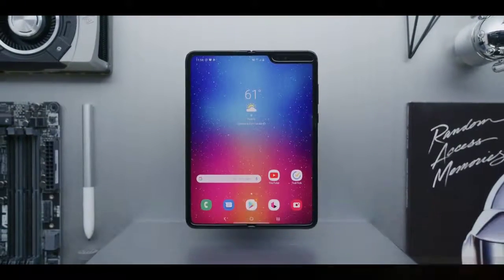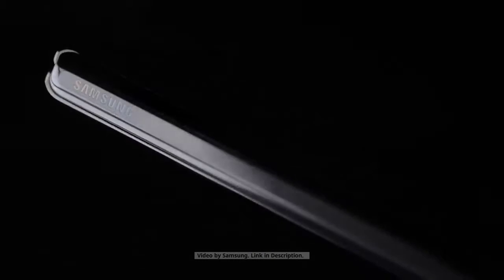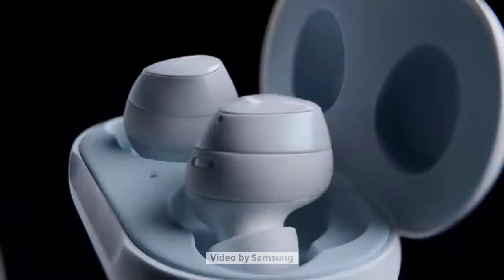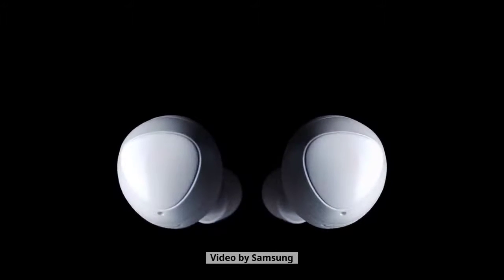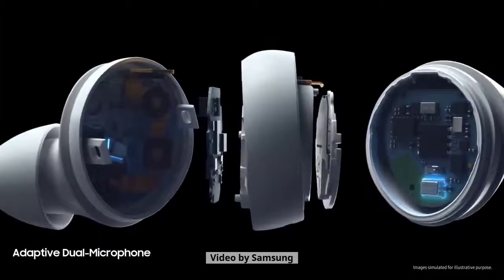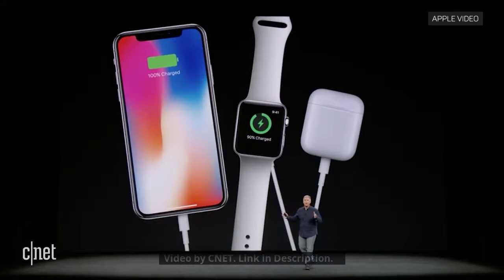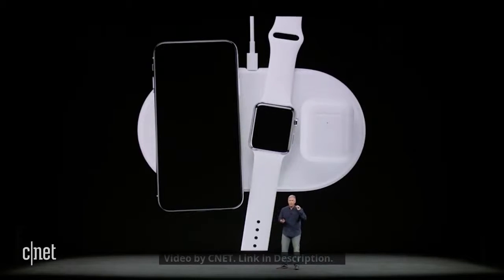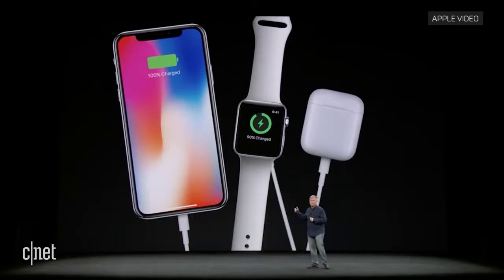Innovational | Accessory Attempts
Notes from the show:

Huawei
Huawei is a smaller Chinese smartphone manufacturer. I mentioned them in the Samsung Galaxy Fold Cancellation issue.
Huawei has been made obsolete in the US, due to the ban placed on doing business with them.
MyHighPlains
I used this article to help me write the segment on Apple lying about battery life in iPhone devices.
ZDNet
I also used this site to help me write about the the Apple Battery Discovery.

(tags)